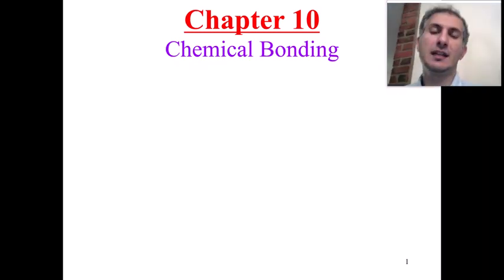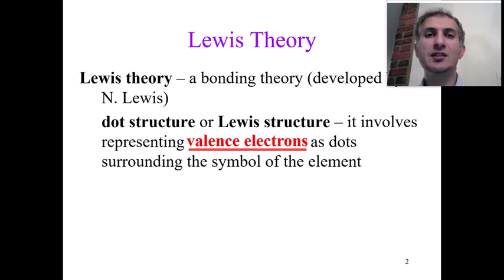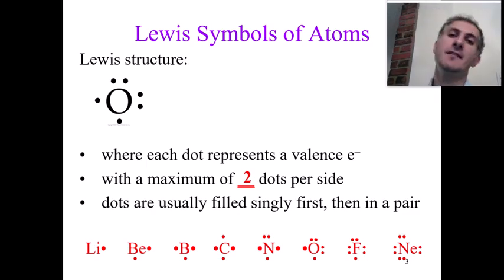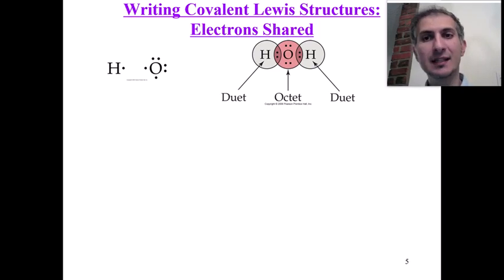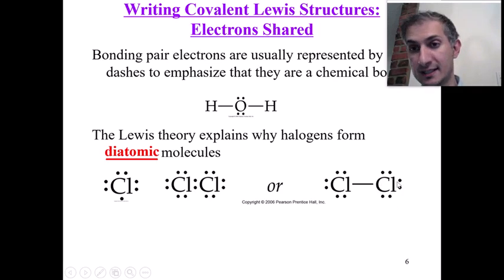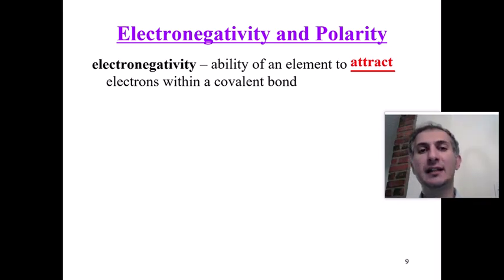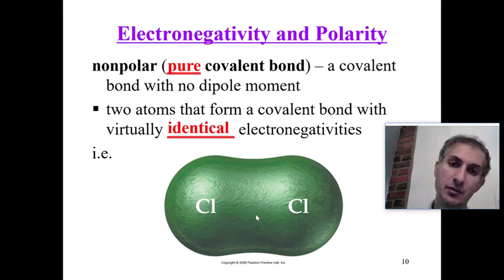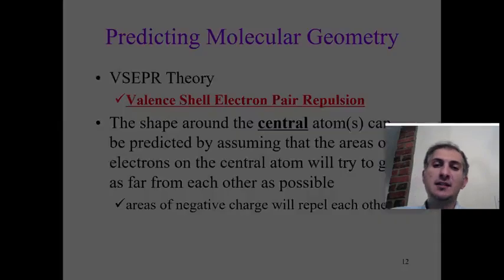An Overview of Lewis Structures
In this video, you will learn some basic information about Lewis structures. It would be helpful for students who enrolled in Introductory and General Chemistry courses.